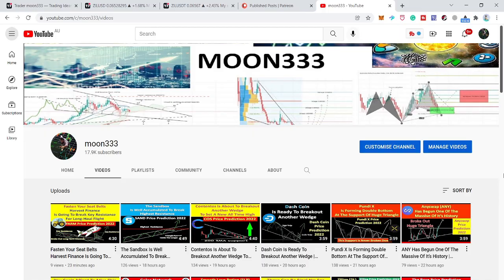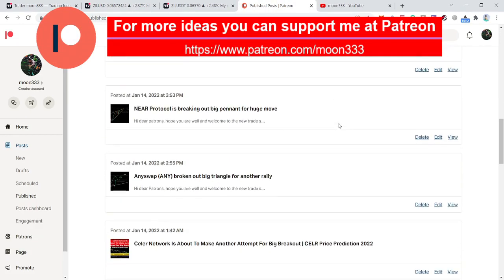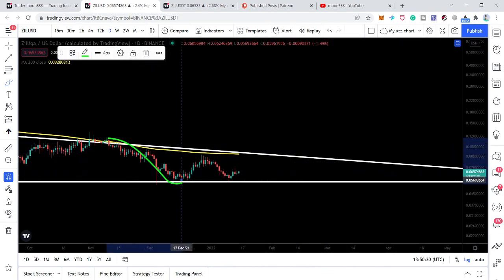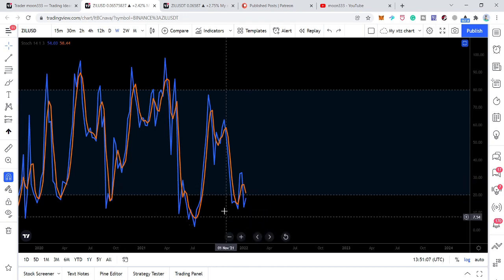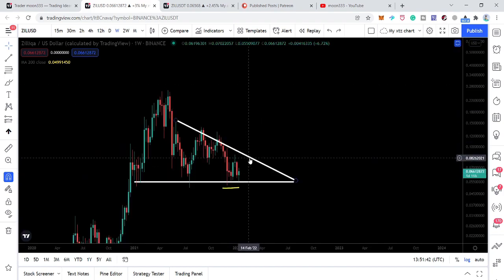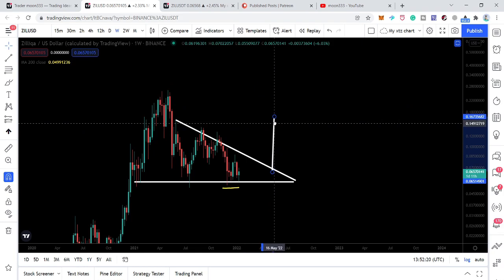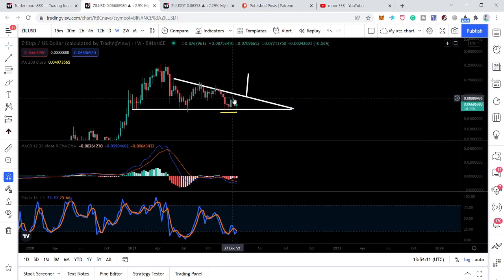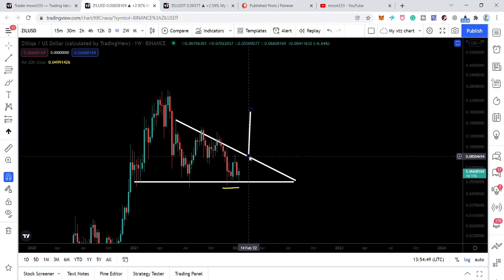Zilliqa (ZIL) Moving In A Right Direction For Massive Breakout | Zilliqa Price Prediction 2022